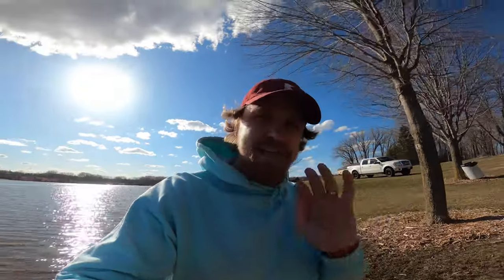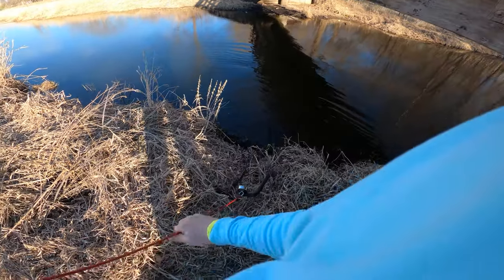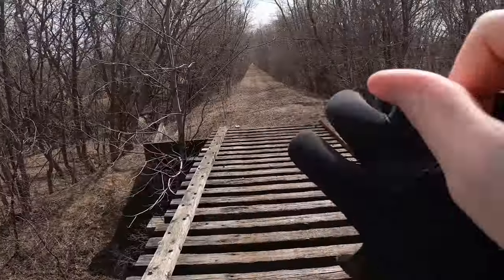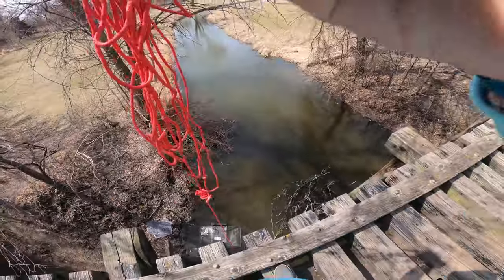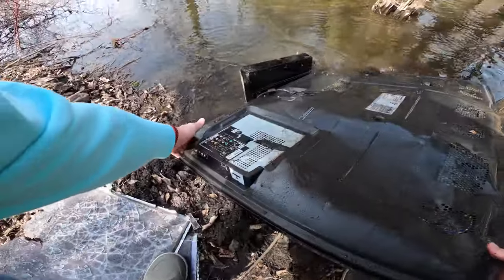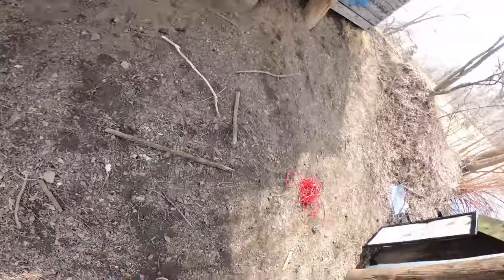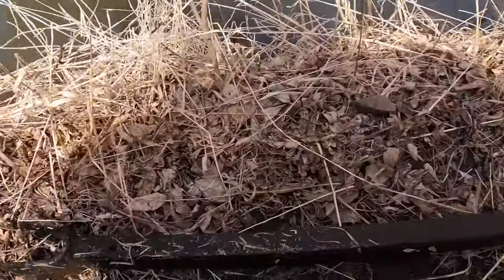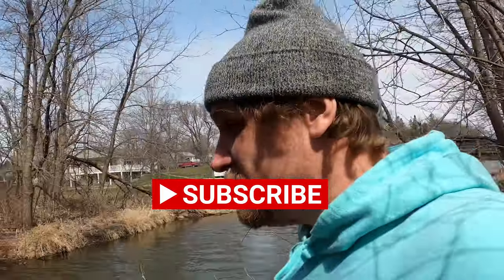I found a $300 Electronic while magnet fishing!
A Minnesota guy doing Minnesotan things

Boy did I have a good time with my Brute Magnetics magnet today! I went out on another magnet fishing adventure and found a TV while checking a river!! Insanity!! I also found some other insane pieces of metal!

This is going to be a fun series of videos that you don't want to miss!

- Head over to check out Merch and my story